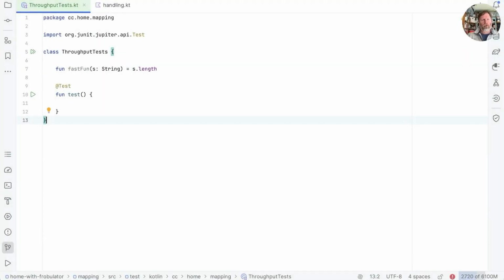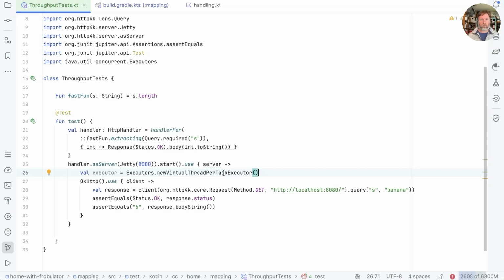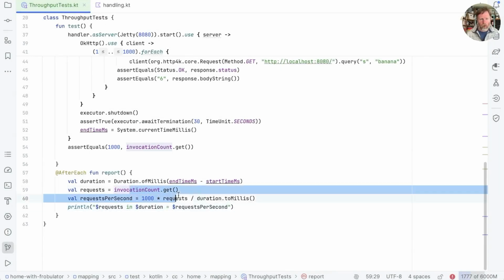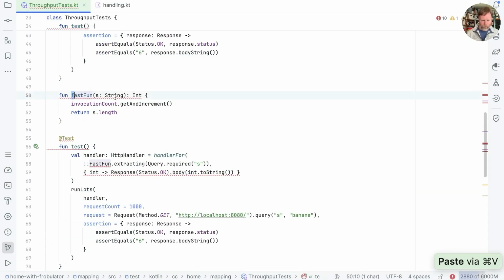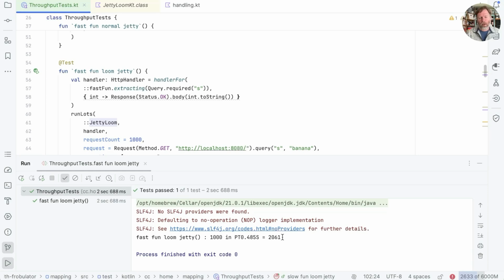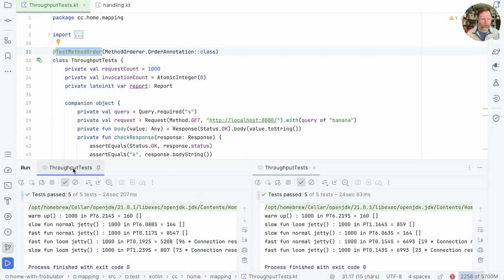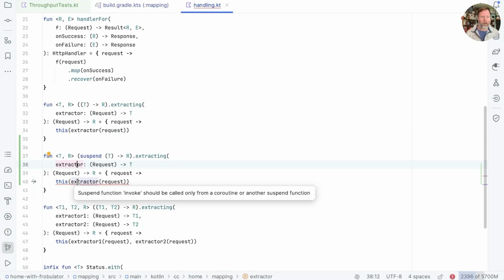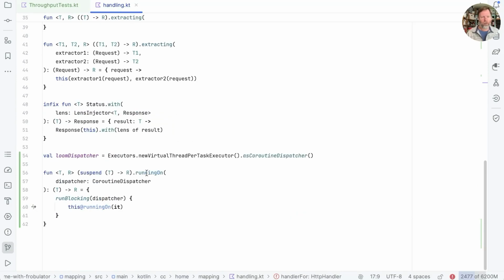Kotlin Coroutines and Loom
Loyal viewer David had a lot of questions in the comments to the last episode where we learned to compose higher order functions to create http4k request handlers. He liked the idea, but was worried about the performance of calling business logic that used Kotlin coroutines from the non-suspend handlers.

This got me wondering whether project Loom and Java virtual threads make this a non-issue.
So today I’ll start by looking at why operating system threads limit the throughput of our servers, and how virtual threads solve that problem. Once we have that working, then we can use more virtual threads to invoke suspend functions from plain-old functions like http4k handlers.

With project Loom I think that we really can have the best of both worlds, and I have the benchmarks to prove it.

00:00:55 Create an http4k server and make actual HTTP requests to it
00:05:14 Now use an executor to make the requests
00:07:42 Now submit 1000 simultaneousish requests
00:08:25 Measure just the time to process the requests
00:10:42 Shift the checking of the Responses out of the executor code
00:12:43 Separate setup from the measurement
00:15:00 Calling a slower function is much slower because we exhaust the server thread pool
00:16:42 We can use Loom virtual threads to &quot;not have&quot; a thread pool
00:19:30 The results are in
00:20:15 Some connection reset errors?
00:21:25 Rationalised code to record performance and errors
00:23:08 More throughput results
00:23:45 More on those connection resets
00:27:36 Now what about calling suspend funs?
00:32:59 Review